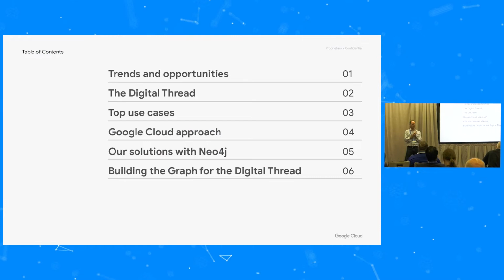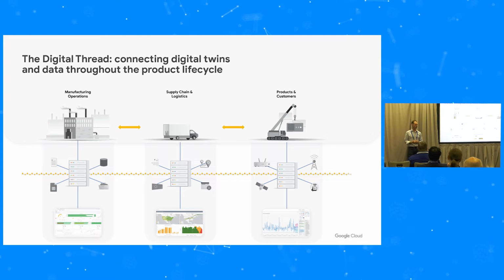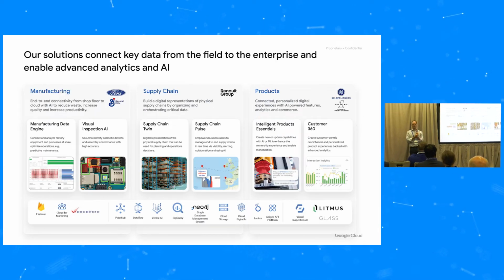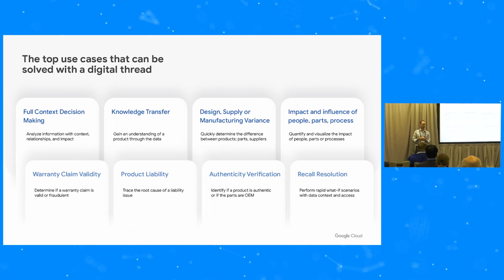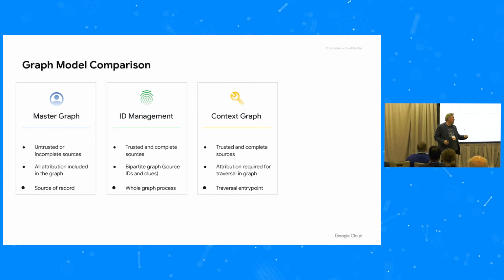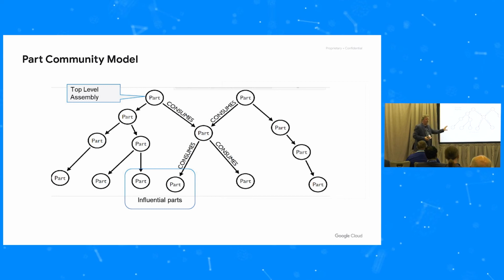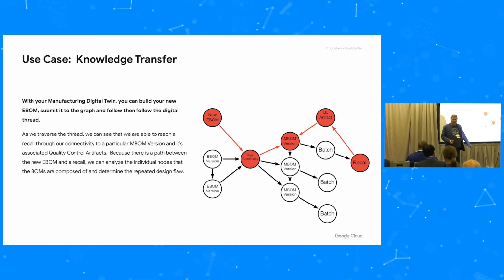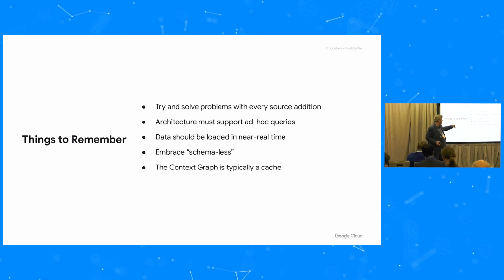28 - Building Digital Twins with GCP and Neo4j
Speaker:

• Christopher Upkes, Neo4j
• Simon Floyd, Industry Director, Manufacturing, Google Cloud
Session type: Full Length

Abstract: This presentation will outline the GCP-approved, event-driven architecture and example graph design patterns designed for and used by manufacturing across numerous verticals. You'll learn about best practices defined by both GCP and Neo4j for designing, deploying, and managing enterprise manufacturing digital twin implementations. You'll also get details related to the design and deployment of GCP event-driven discrete manufacturing digital twin analysis platforms that include graph analytics for discrete manufacturing hosted by Neo4j. Also covered in the pressentation are details including the deployment and use of GCP architecture and the specific review of specific design patterns related to discrete manufacturing. By the end of this presentation, you'll have a basic understanding of how to apply the technology and expertise of GCP, including Neo4j, to drastically improve the analysis currently available to the manufacturing world.